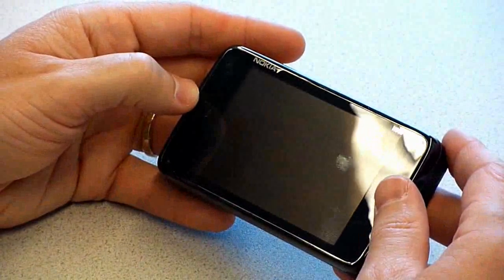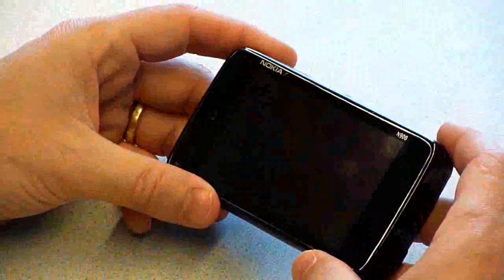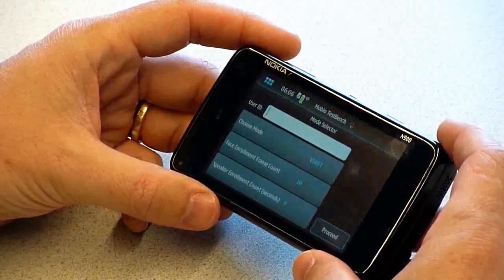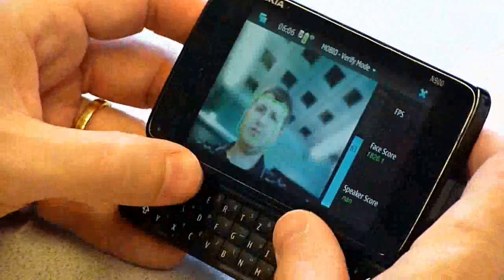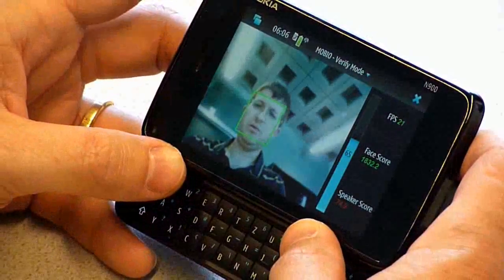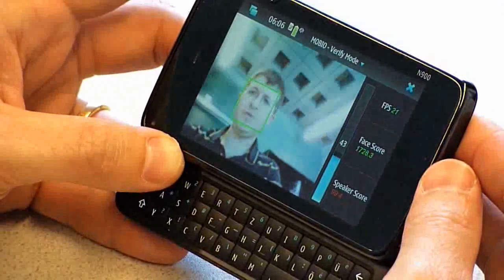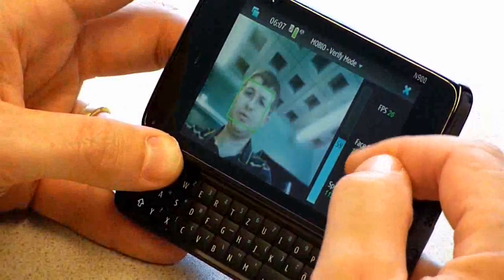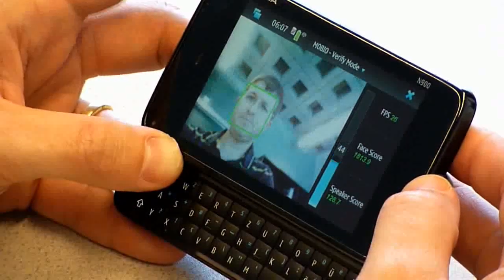First MOBIO prototype embedded on a Nokia N900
MOBIO is a FP7 European research project planned over 3 years and started in January 2008.

The goal of MOBIO is to develop new mobile services secured by biometric authentication means. Scientific and technical objectives include robust-to-illumination face authentication, robust-to-noise speaker authentication, joint bi-modal authentication, model adaptation and scalability.

MOBIO would like to consider new use case scenarios. To achieve that goal, we are calling for a partnership and for use cases directly from companies and vendors in mobile identity management services or infrastructures.